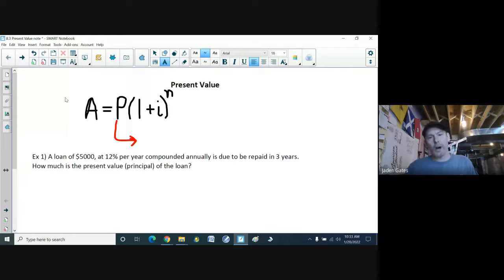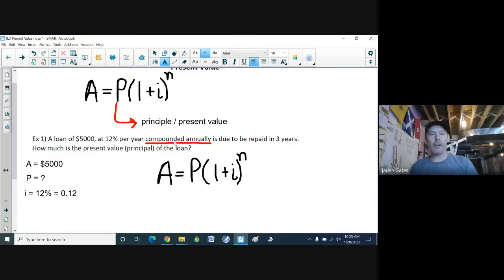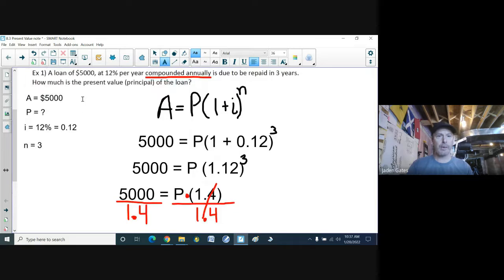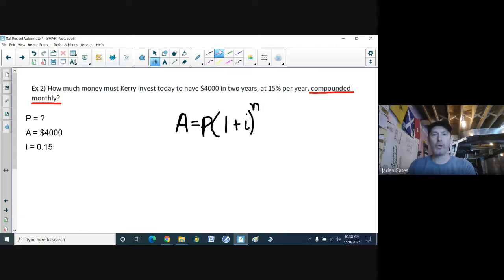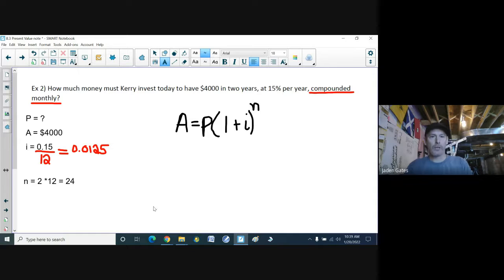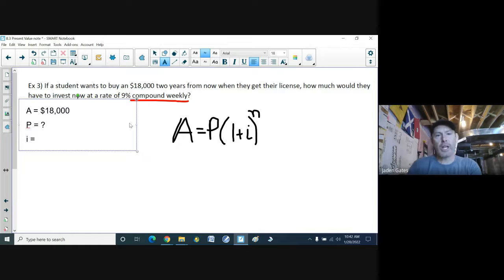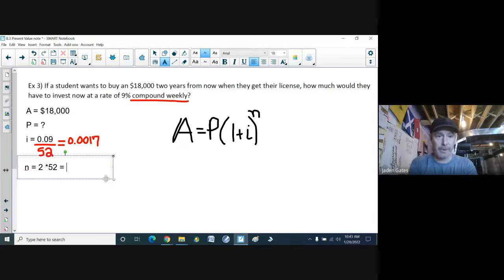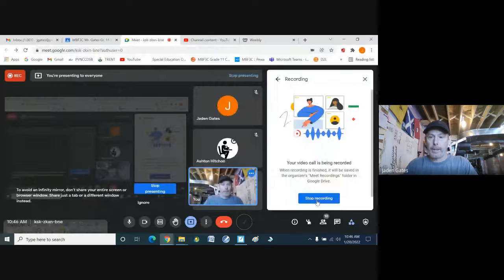MBF3C 8 3 Finding Present Value